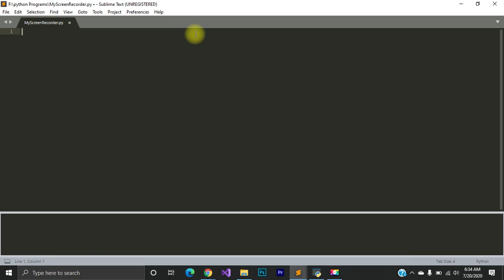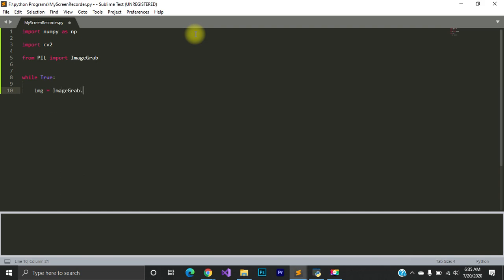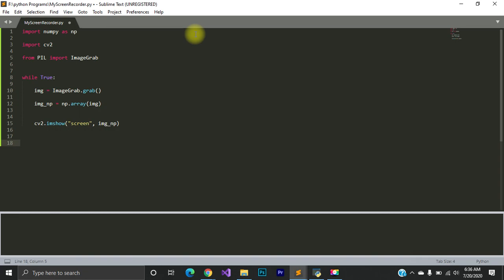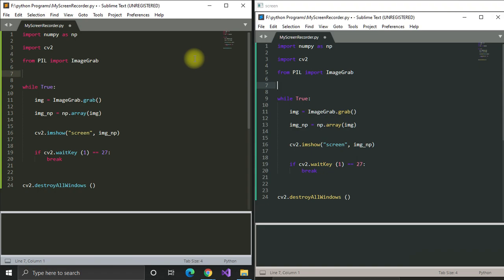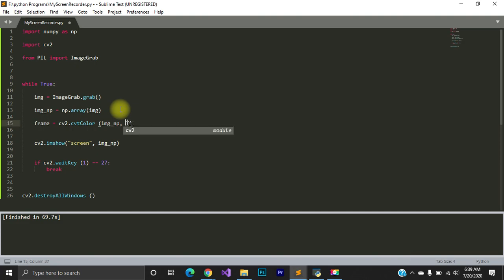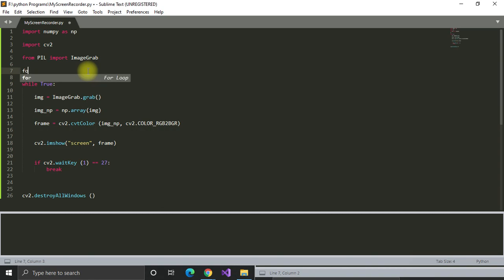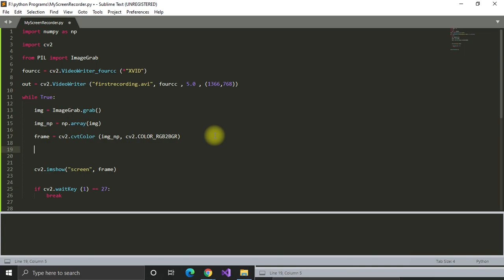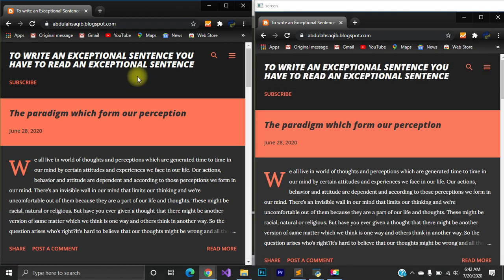Python | Creating a Screen recorder using OpenCv | By Abdullah Saqib